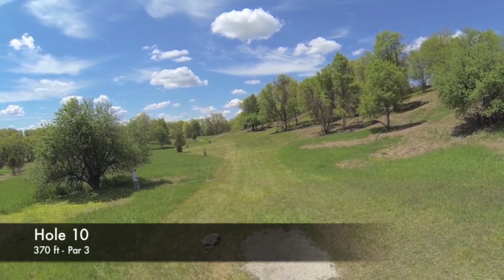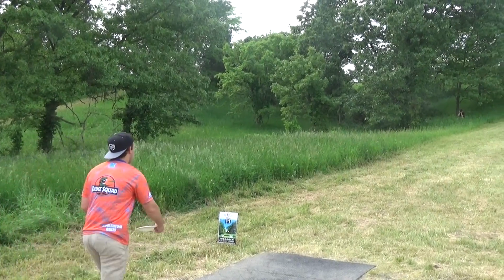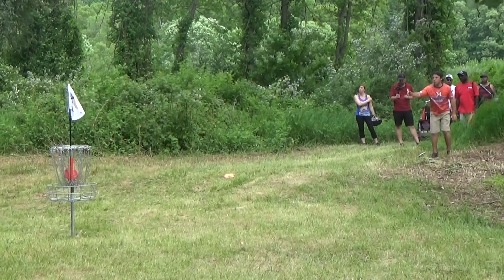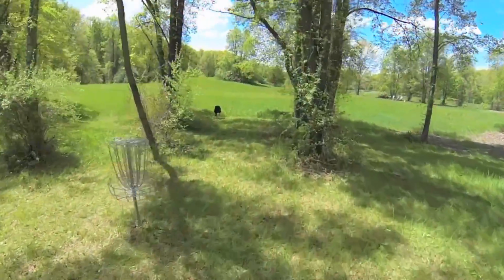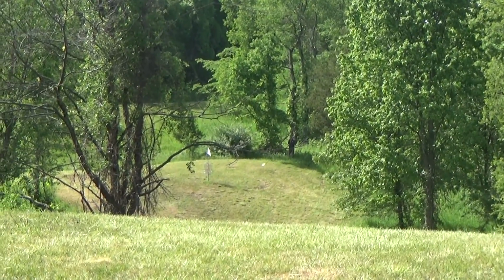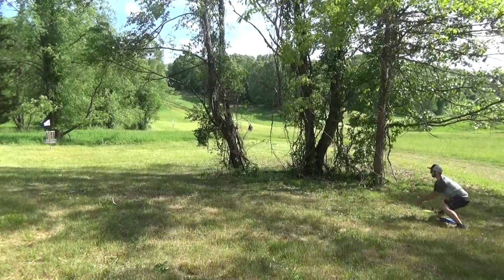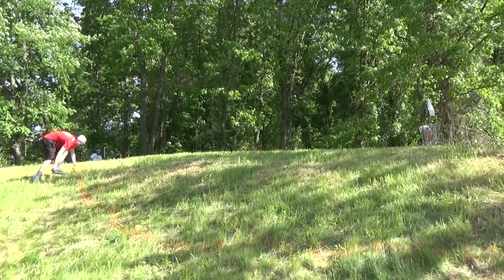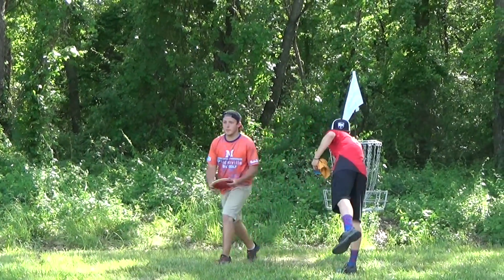USADGC Final Round Back 9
The final installment of the 2017 USADGC! Watch as these four battle it out until the very end and see who will claim the title!

This is the back 9 holes of Am Nationals at the Toboggan course in Milford, Mi.